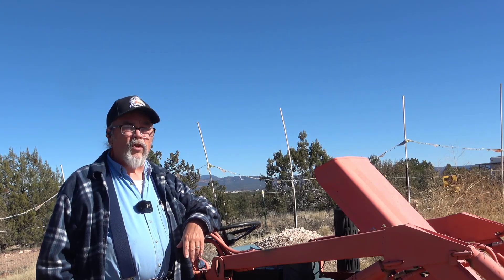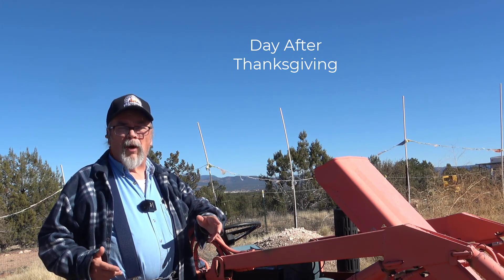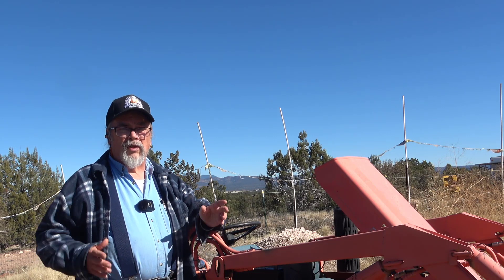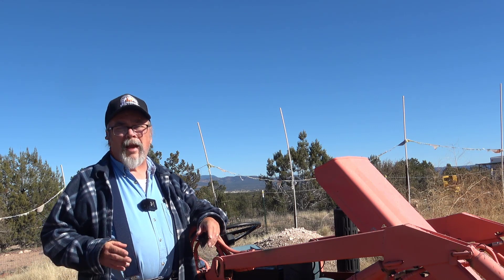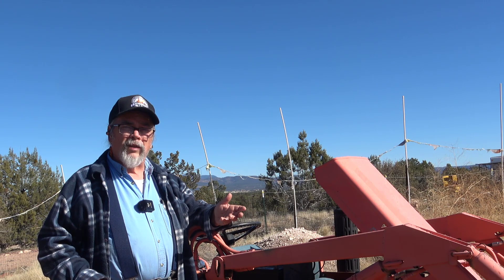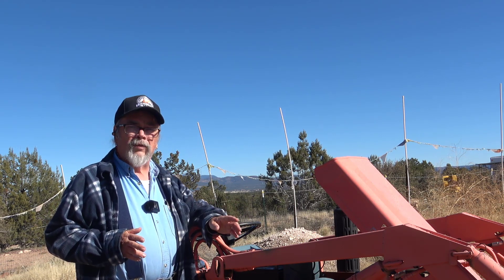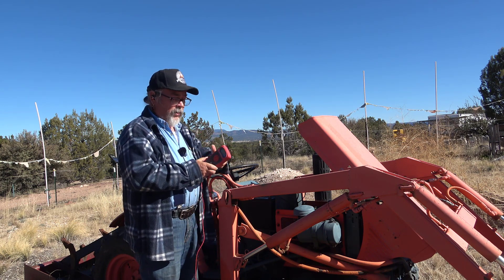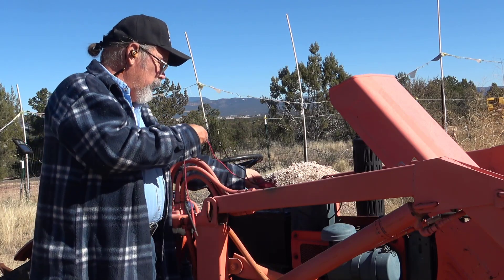A Brief Look At Thanksgiving On The Homestead Then Regular Work Continues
A Brief Look At Thanksgiving On The Homestead Then Regular Work Continues. Henry and Irene have been living off grid full time since 2005 on a 43 acre off grid homestead in the high desert of Northern Arizona. Situated at 5280′ elevation, we enjoy four seasons of beautiful scenery and weather about 60 miles south of the Grand Canyon.

Take care.

Henry & Irene
BrainStorm Acres